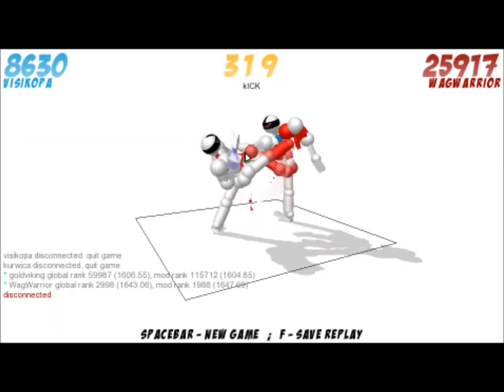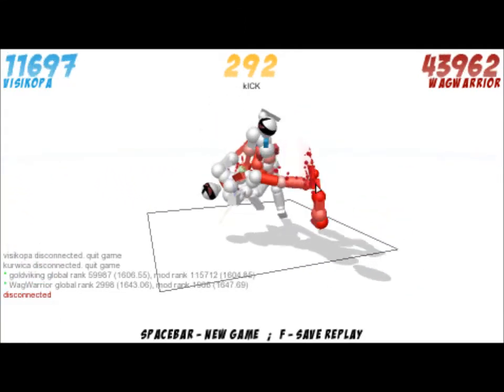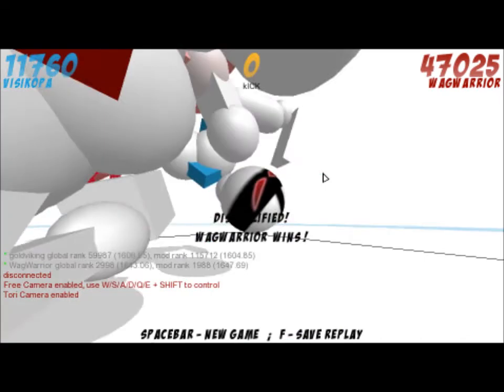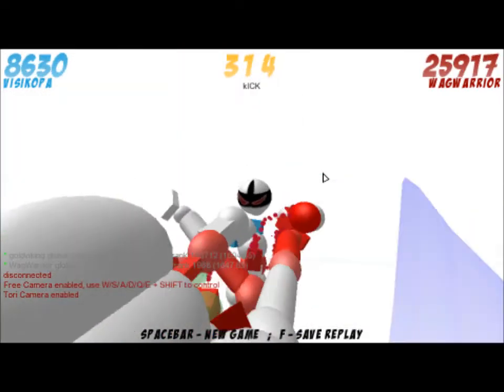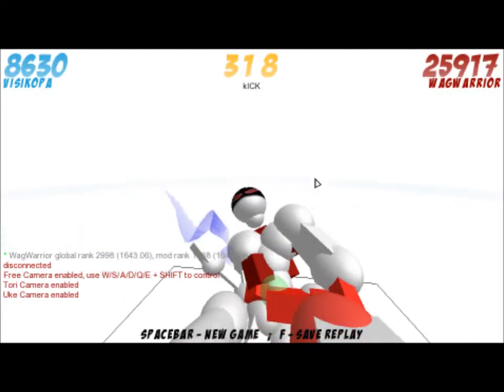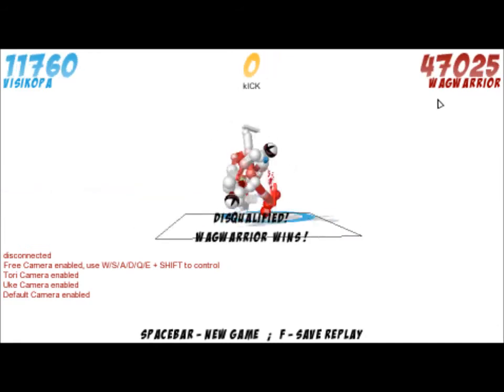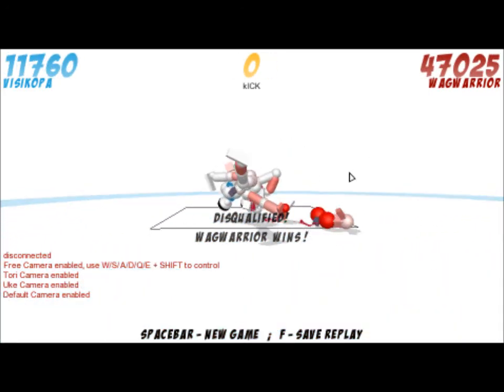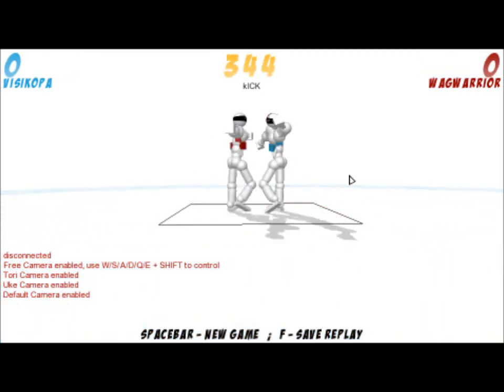Toribash - Arm Kick Decap!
This is a pretty smooth kick in Aikido, which is hard to decap on. Sub for more Toribash! :D